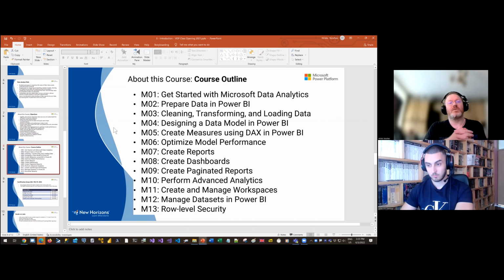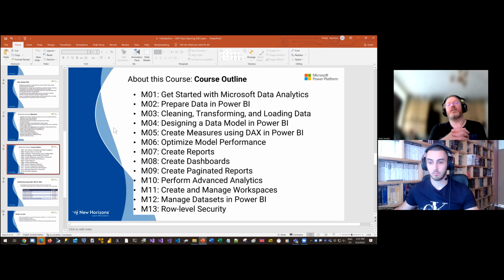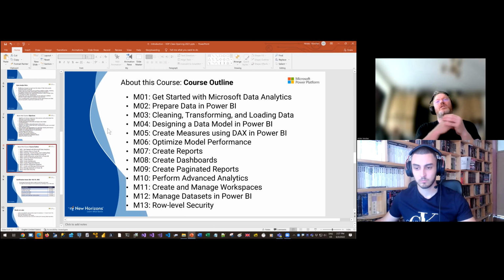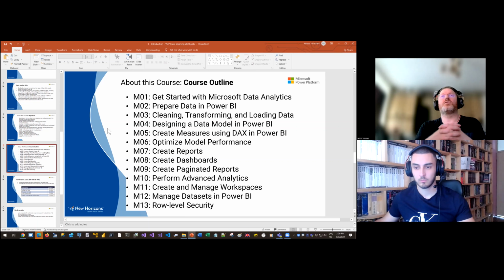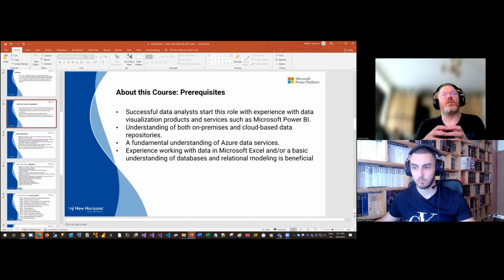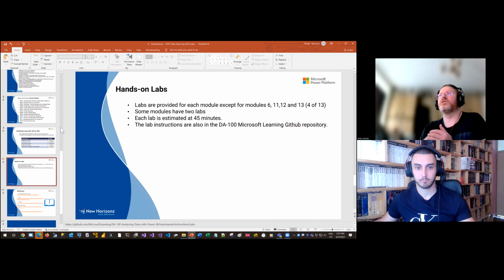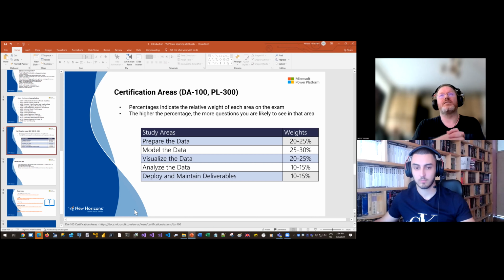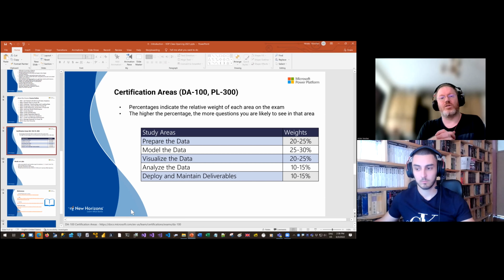Microsoft Data Analyst Training with Hristo Yonchev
We are happy to introduce to you our instructor Hristo Yonchev!

During this interview we will cover the following topics:
- instructor experience; - course popularity;
- course topics;
- examples of course environment and tools that will be used;
- course prerequisites;
- certification details.